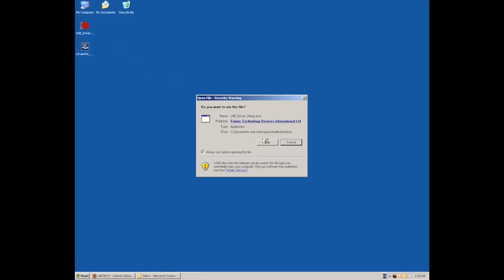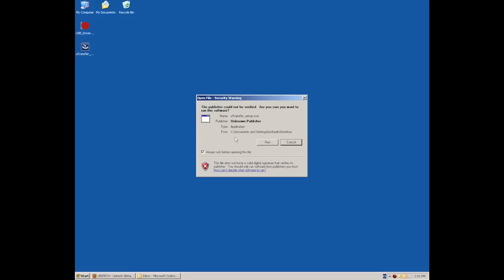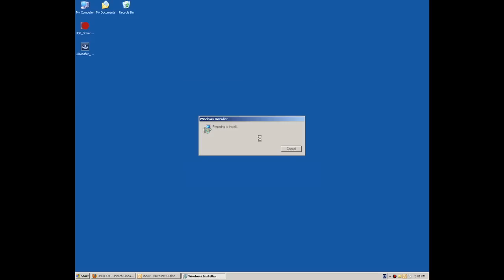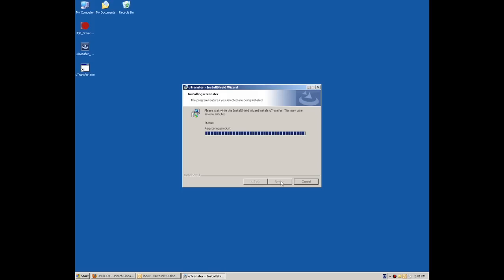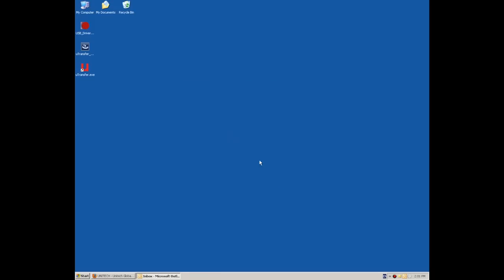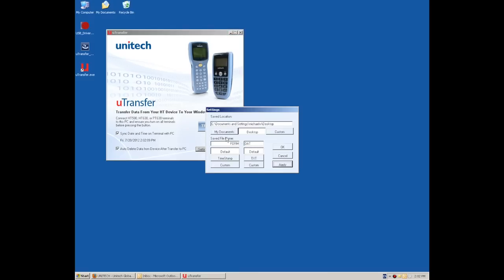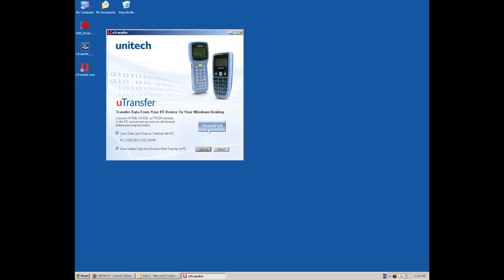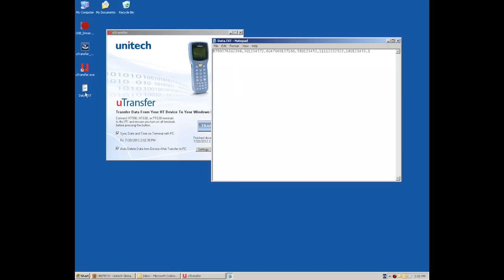HT630 - How to set up Form Caching and uTransfer - Unitech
This video shows you how to access form caching with the Unitech HT630 and how to set U-transfer.